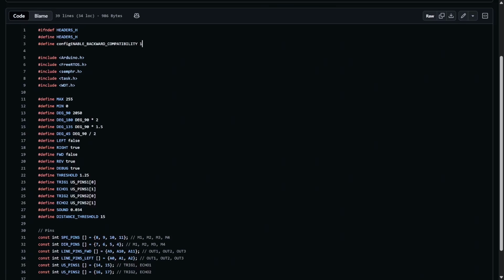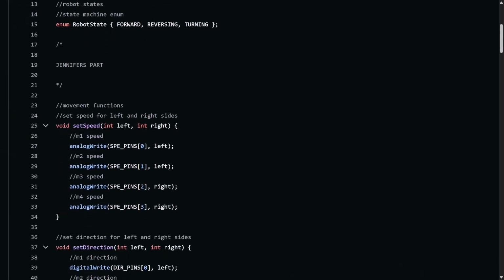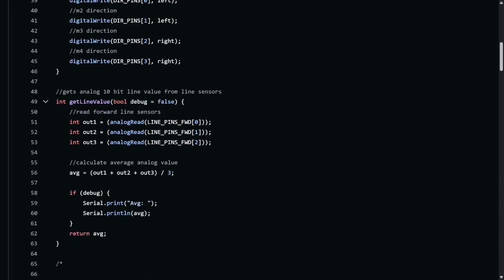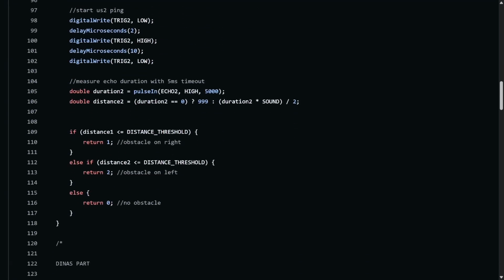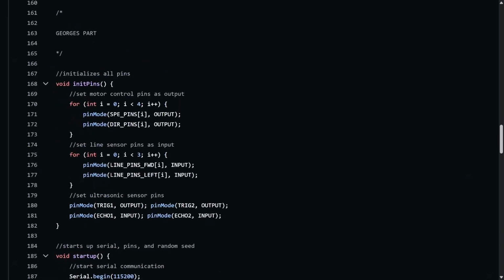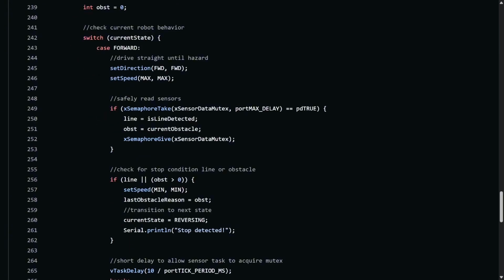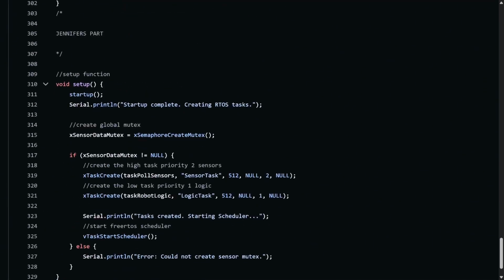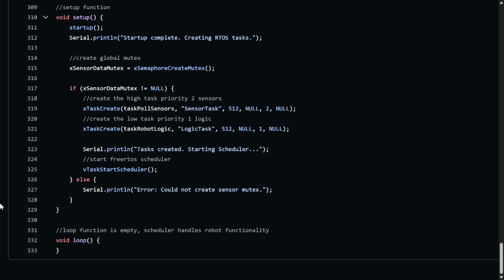Autonomous Snowplow Robot Demo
This video showcases our autonomous snowplow robot designed for SYSC 4805 – Group 14 (Celeste). The robot clears 20mm wooden cubes using a front plow, detects obstacles with ultrasonic sensors, and stays within a black-tape boundary using line-following sensors. It navigates without human control, reverses and turns when reaching edges, and makes decisions in real time.

The system integrates obstacle detection, boundary handling, motion control, and plowing to complete the task efficiently.